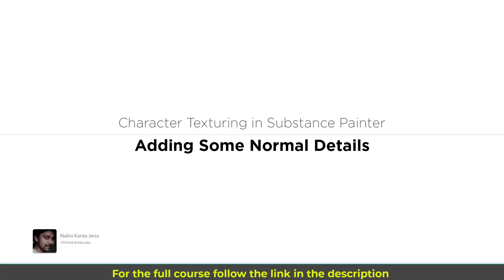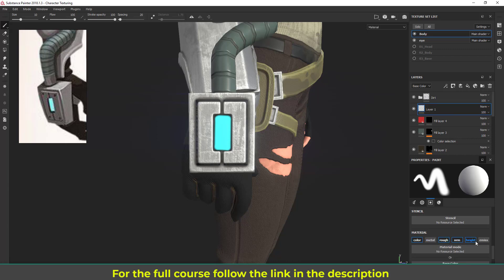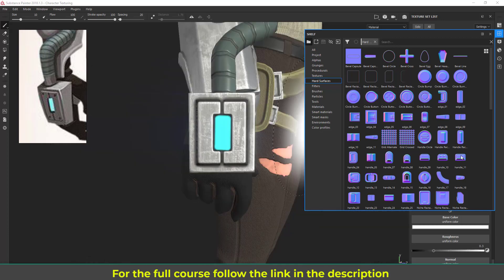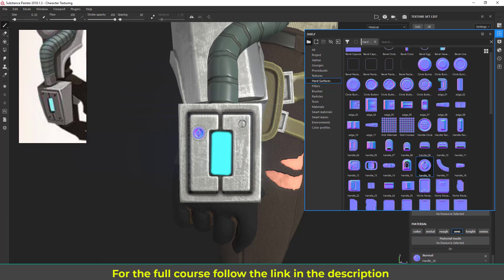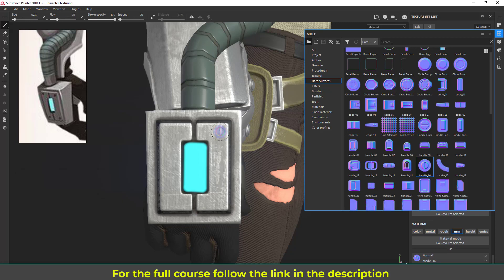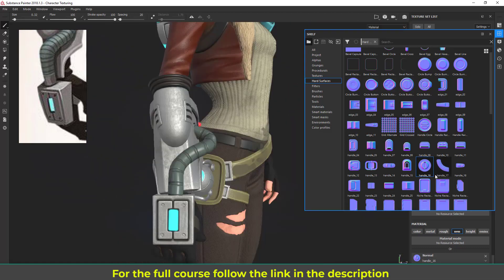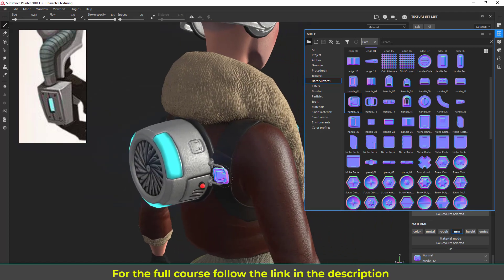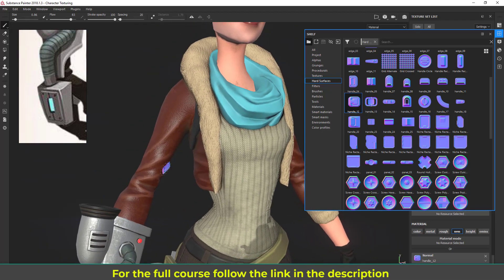Adding Some Normal Details in Substance painter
This video is a lecture of my premium course on Udemy. In this video I am going to show you how to add normal detail inside Substance painter.